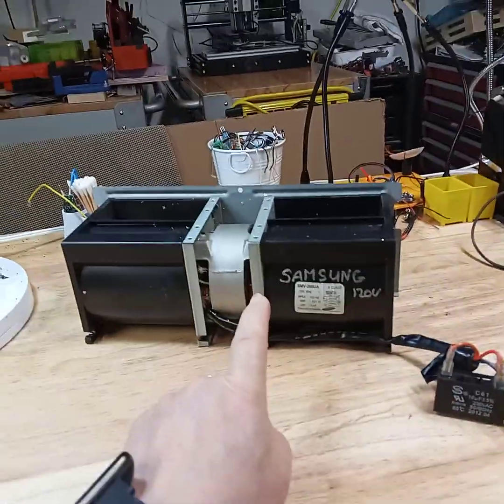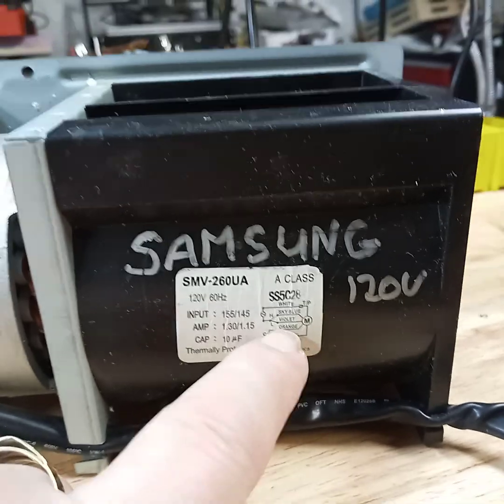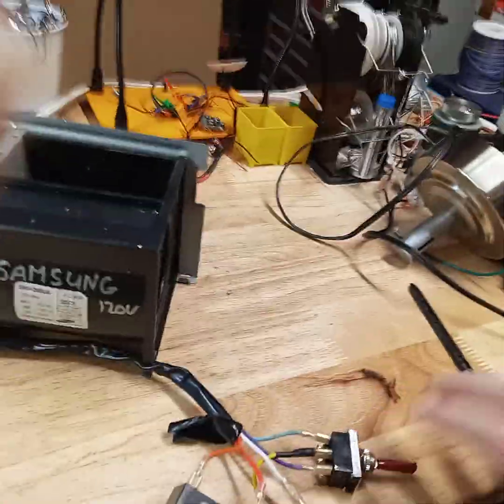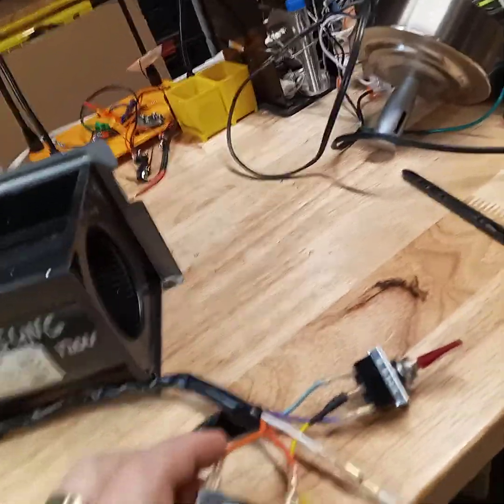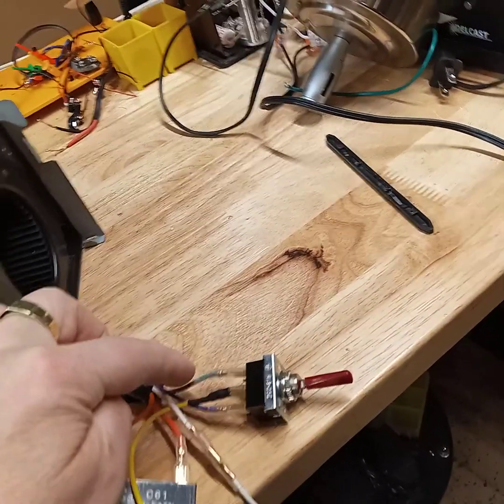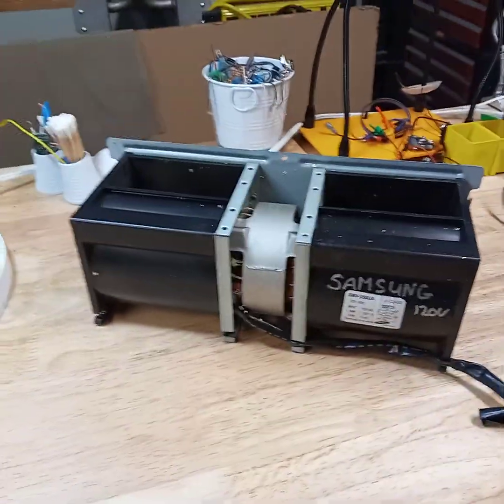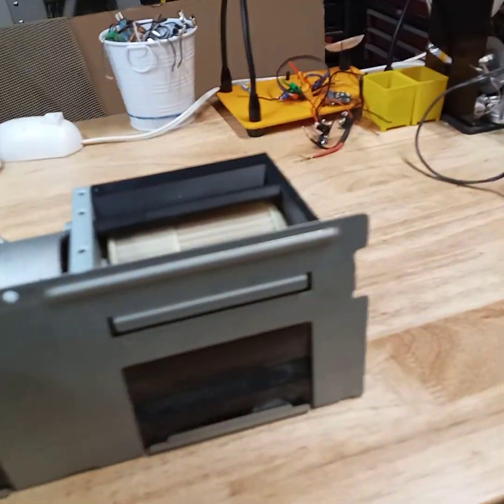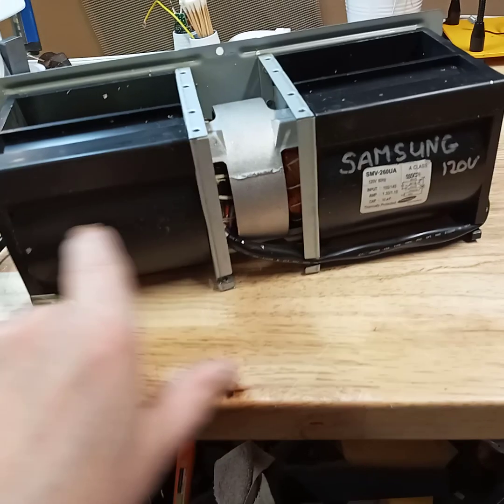Samsung Blower Fan, how to DIY wire the 10uF capacitor and 2 speed switch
High voltage! Do not follow any parts of this video unless you are experienced in 120V and repairing electronics or under adult supervision! How to wire a Samsung blower fan. On the side is a small diagram that shows what wire goes to where.  When testing, make sure to wire all of the wires correctly please.